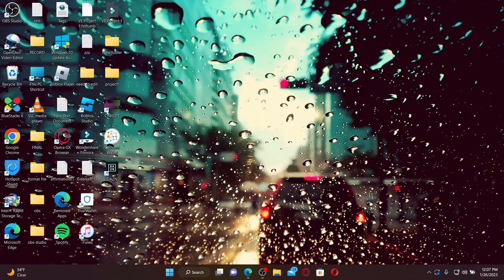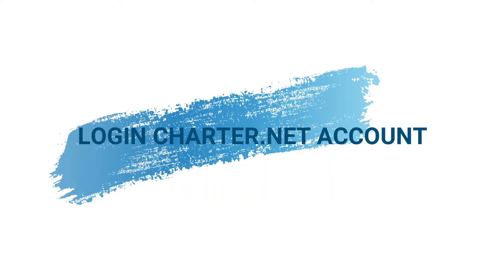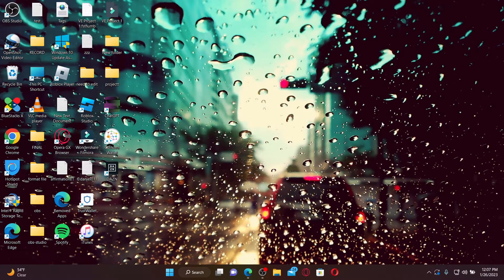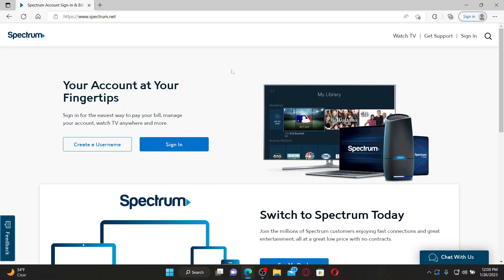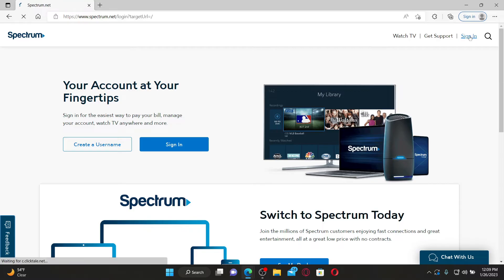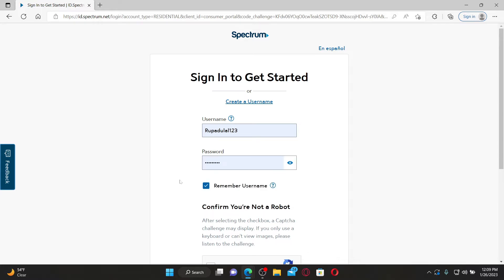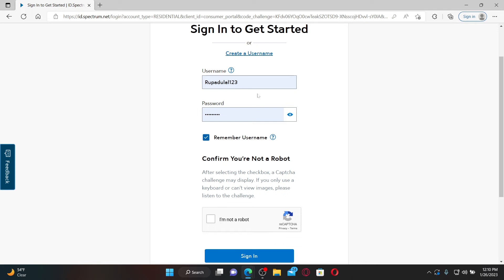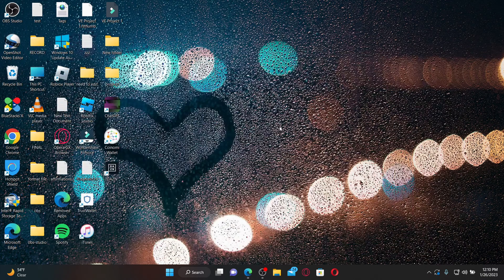Charter.net Login: How To Sign In Charter.net Account 2023?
Charter.net is the official website for Charter Communications, a telecommunications company that offers cable TV, internet, and phone services. You can use the website to manage your account, pay your bill, and access other customer support resources.
To log in to your Charter.net account, follow these steps:

-Go to the Charter.net website.
-Click the "Sign In" button on the top right corner of the page.
-Enter your username and password in the designated fields.
-Click the "Sign In" button to access your account.

0:00 Intro
0:20 Login Charter.net Account
1:15 Outro